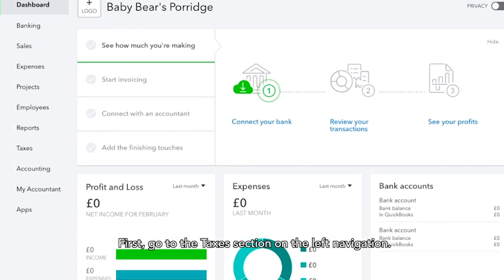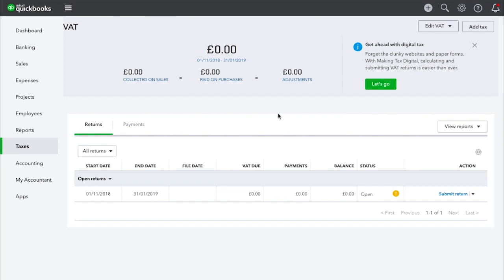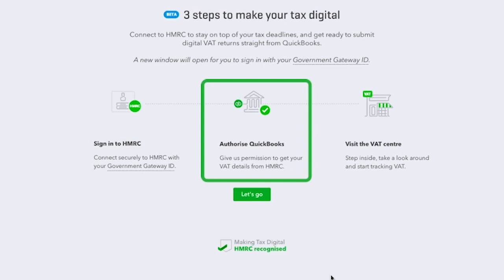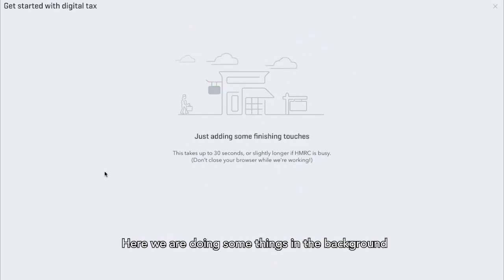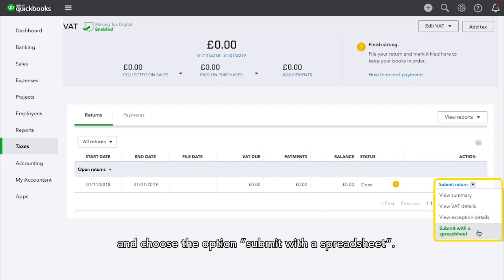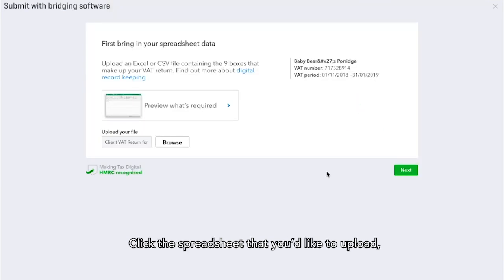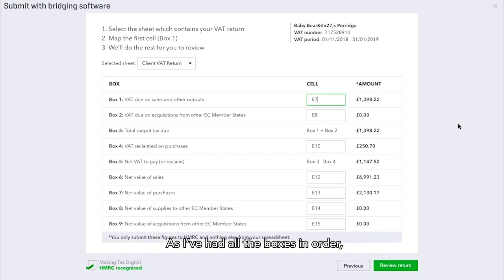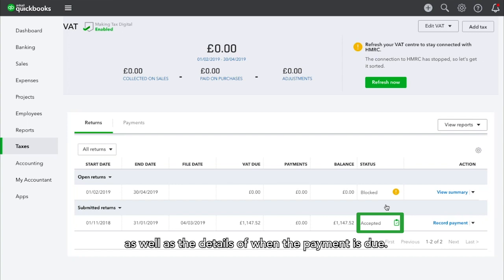Using bridging software to submit a VAT return in a Making Tax Digital Compliant way in QuickBooks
Using bridging software to submit a VAT return in a Making Tax Digital (MTD) compliant way in QuickBooks

Submit VAT with a spreadsheet for Making Tax Digital MTD.